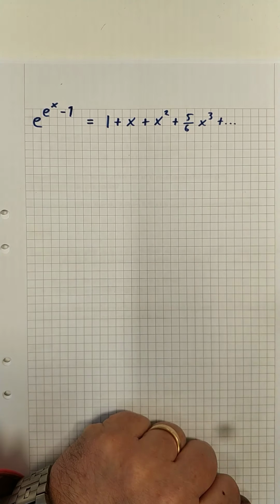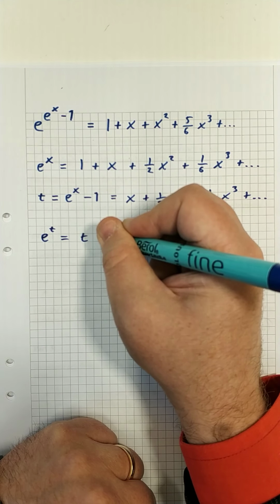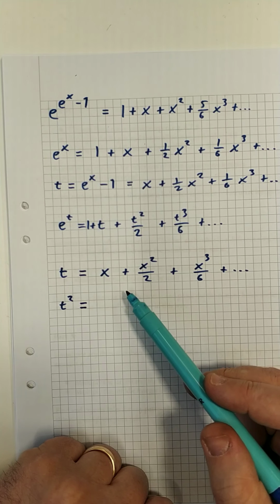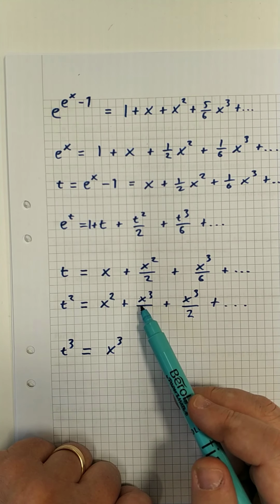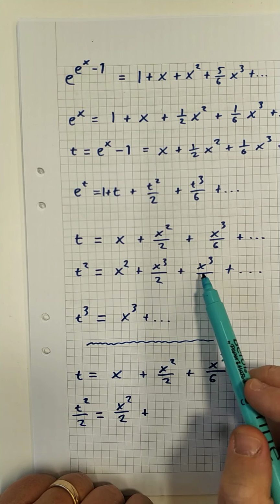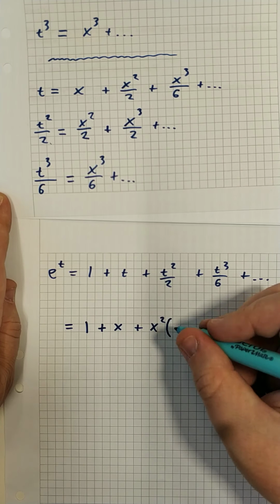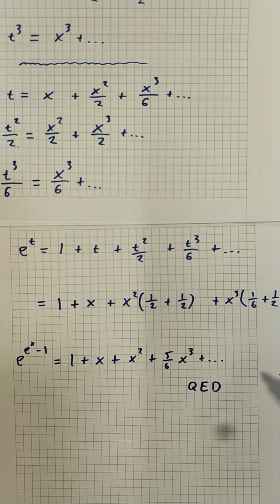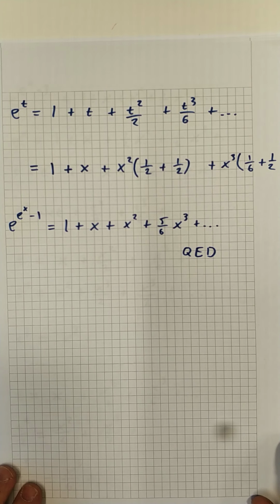Maclaurin expansion of a Maclaurin expansion...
Finding the expansion of e^(e^x +1), meaning you expand the exponential function using a power serious as your x.